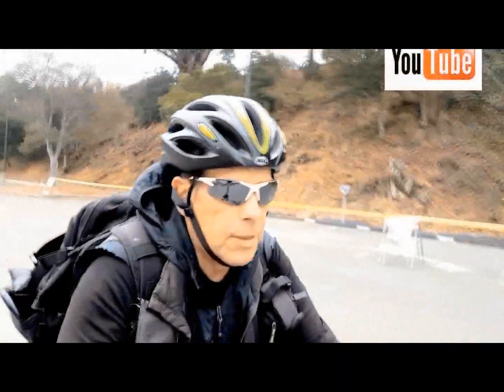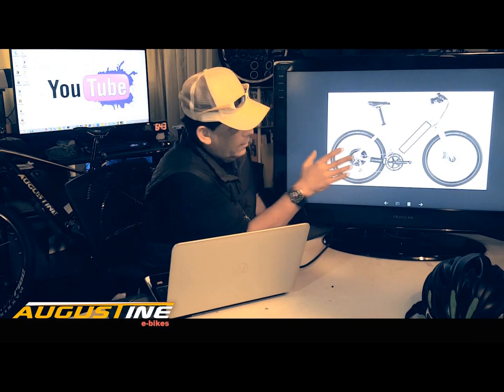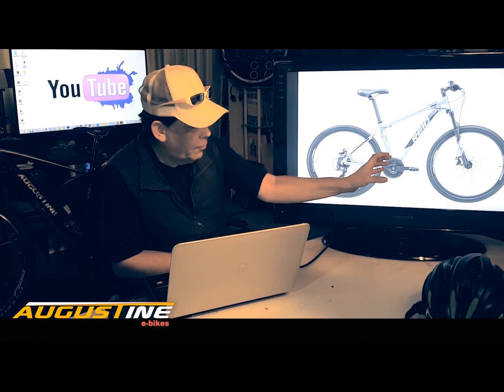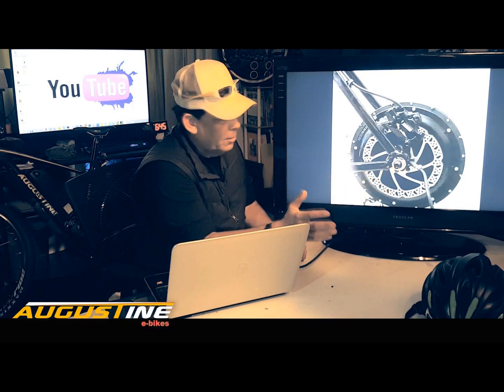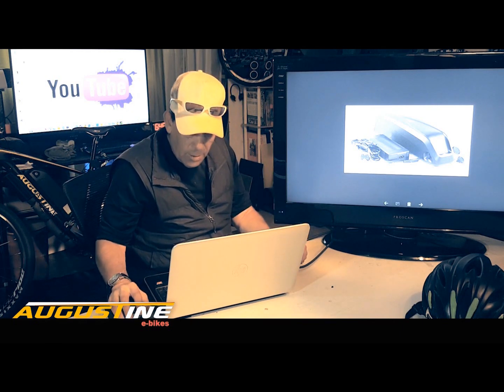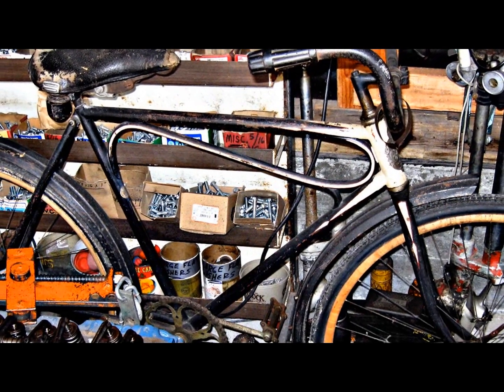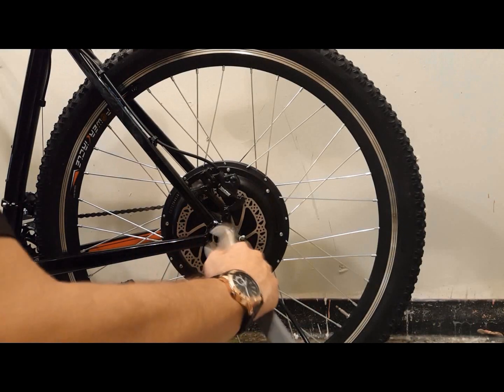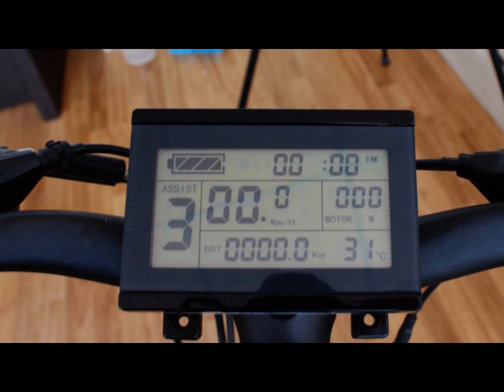HOW to build an inexpensive E BIKE!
HOW to build an inexpensive EBIKE!

Our Channel explores:

E-Bike Tips
E-bike Reviews
E-bike How-Tos
E-bike Rides
E-Bike Technology
E-bike Conversion Kits
E-bike tutorials
E-bike motors
E-bike batteries
E-bike Accessories
E-bike Gadgets
and more.